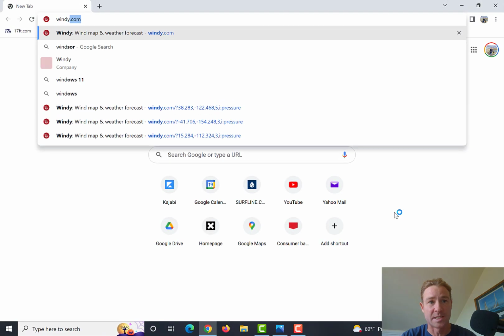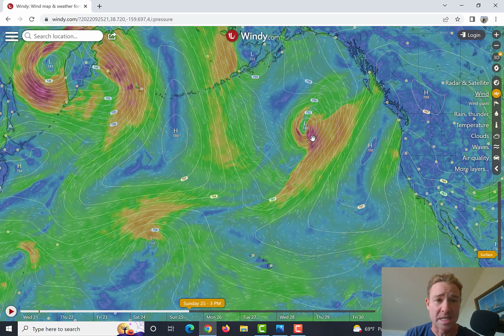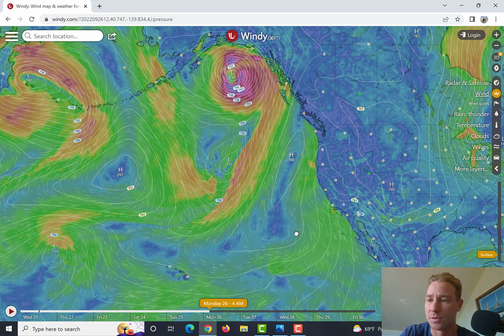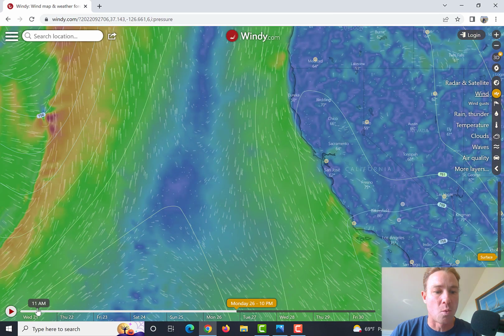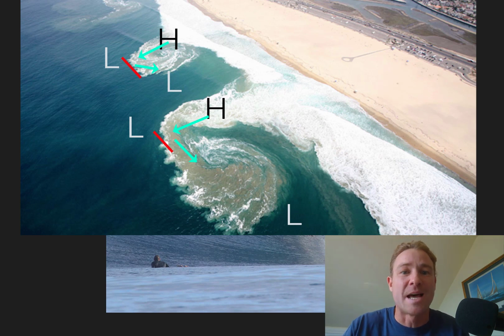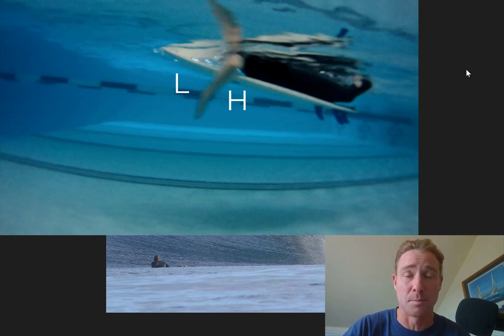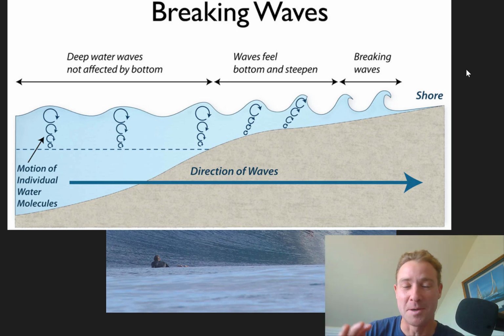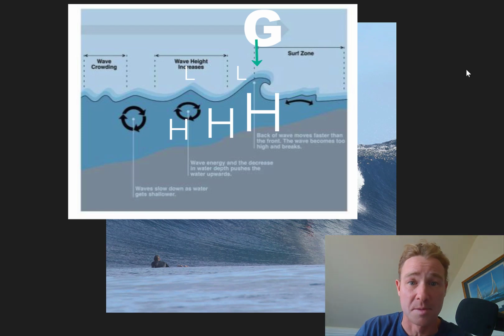Understanding Fluids Make You A Better Surfer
Rob goes deep into a scientific principle around how fluids behave to teach you several aspects in surfing, from surf forecasting to paddling technique to riding the wave. This one principle impacts the entire life-cycle of a wave, is incorporated in our interaction with the waves as we read them and ride them, and is present in our experience even before we hit the water.

Listen on Apple Podcasts, Spotify and Google Podcasts.